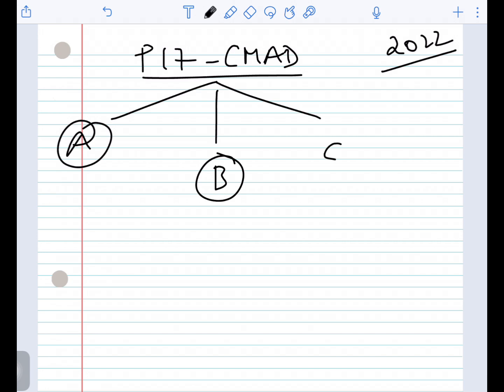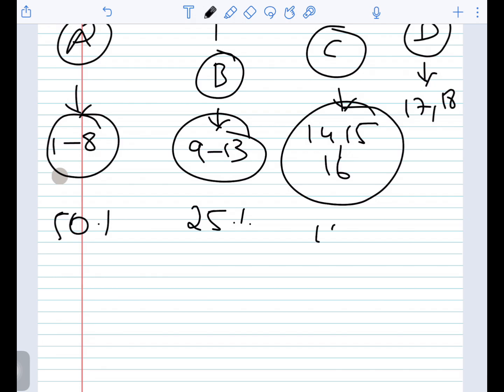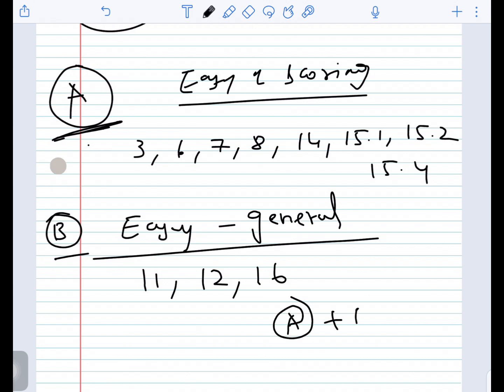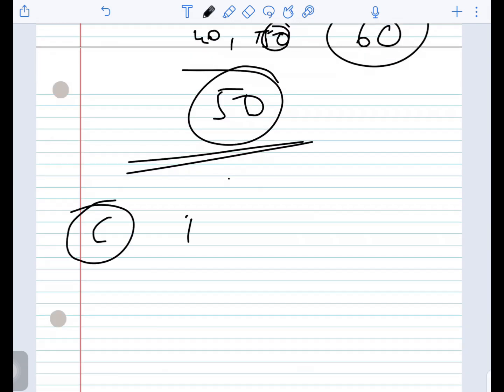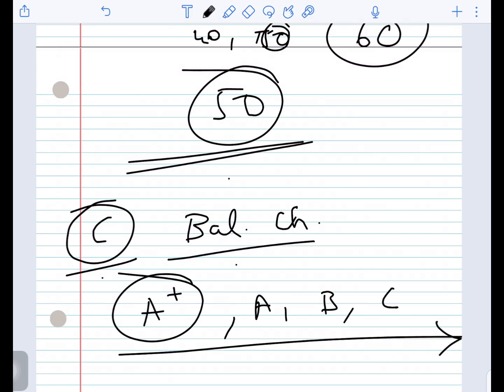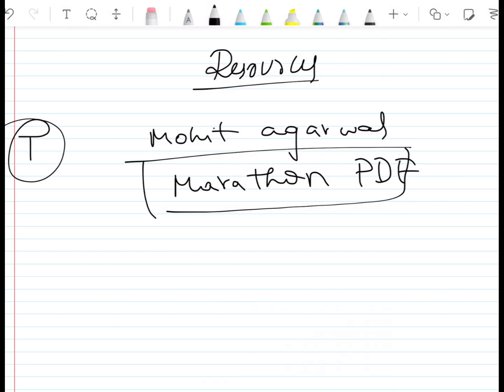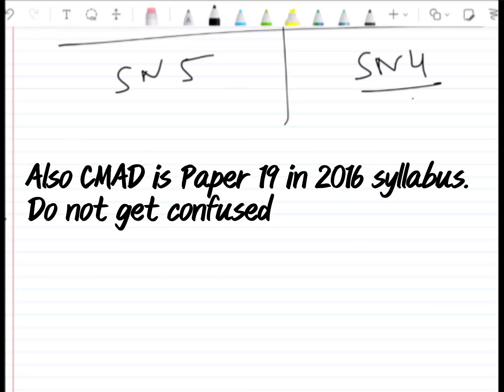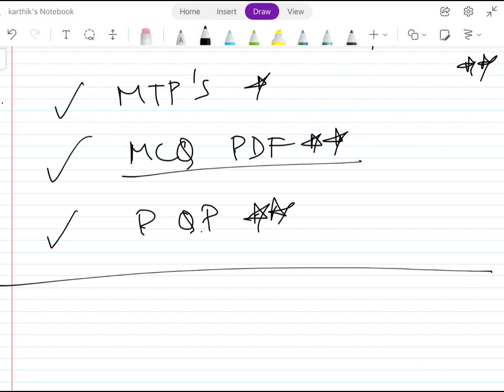[2022 Syllabus] CMA Final Cost and Management Audit Paper 17 - ABC analysis. Score 60+ easily !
In this video , I have explained :

- ABC Analysis
- Smart study plan
- Best Resources on YouTube

 of Paper 17 of CMA final group 4.

Mohith Agarwal sir Marathon PDF removed from their channel. But don't worry I have saved the PDF. IT HAS BEEN UPLOADED IN OUR TELEGRAM CHANNEL

Bhagyashree Hulle ma'am video link -

PREVIOUS QP & SUGG. ANS.